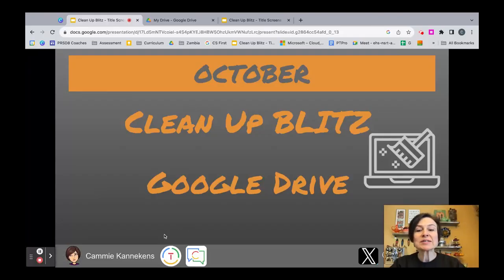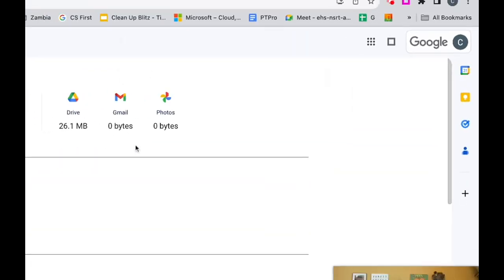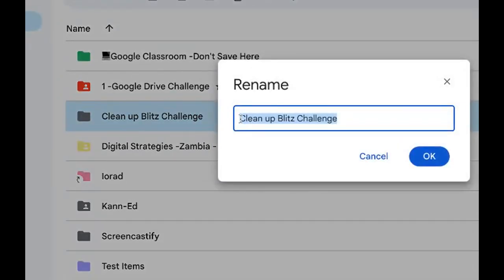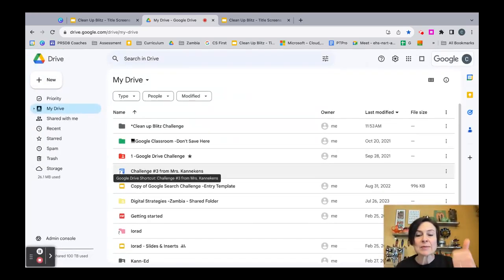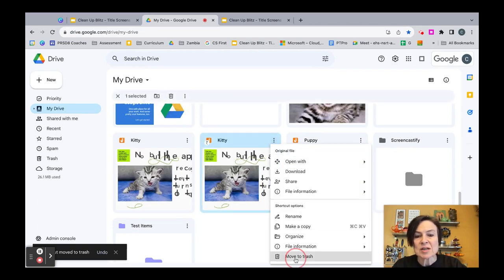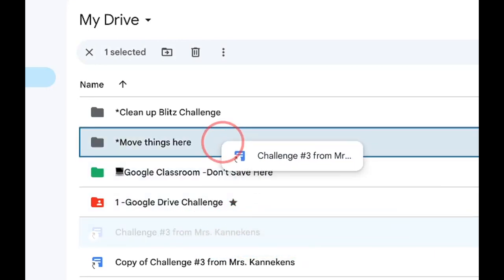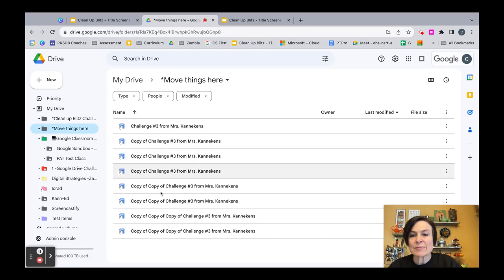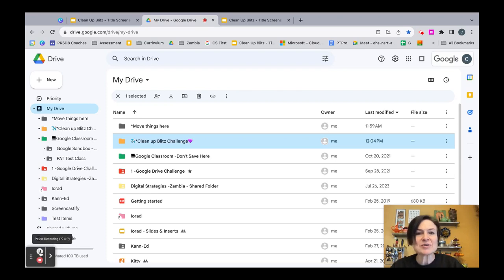Clean up Blitz 02 - Google Drive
2nd Challenge in the  "Clean Up" Blitz AND a great tutorial for Cleaning up your Google Drive!
Here are the Challenge evidence requirements. Take a before and 2 after screenshots showing:
0:00 Intro
):43 How to Remove "Suggest Files" tiles
1:08 How To Rename Files to Change their order
1:56 NEW FEATURE: Mix Folders with Files
2:38 Clean up by Deleting "untitled", duplicates, etc
2:42 TIP! Switch to Grid View for easy deleting
3:21 Clean up by Moving Files
3:28 Make a New Folder
3:44 Move #1: Right click to Move
4:00 Move #2 Drag to Move
4:15 Move 2a Drag to left panel "Drive Folders"
4:40 Move many items at once with Shift and Select
5:13 Move #3 Cut (Control  V) and Paste (Control C)
5:32 Clean up by Colour Organization
5:40 Clean Up Blitz Challenge Instructions